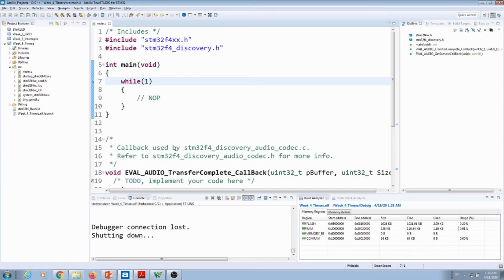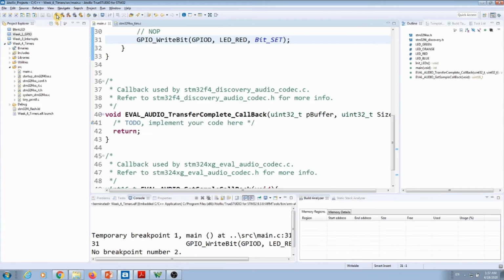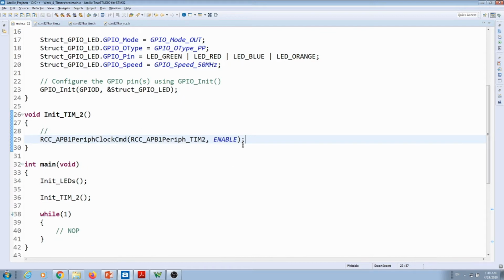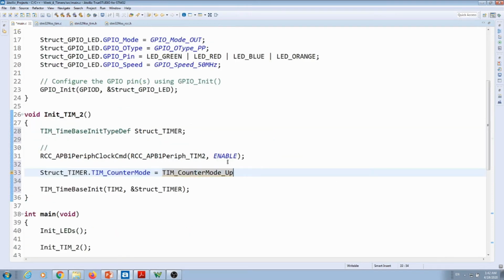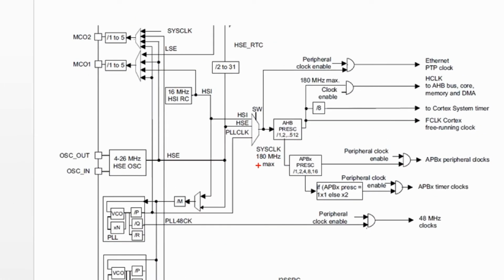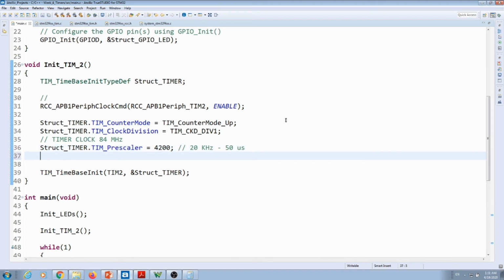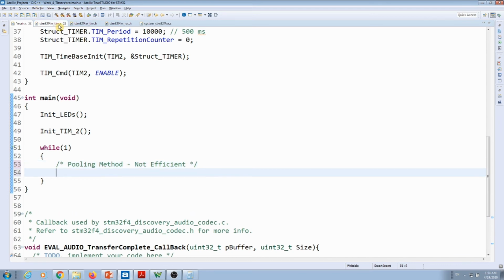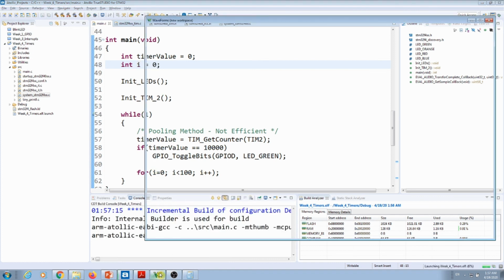ENCE 3231 Week 4 - Video 2 - Timer: Pooling Method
Week 4 - Video 2 - Timer: Pooling Method